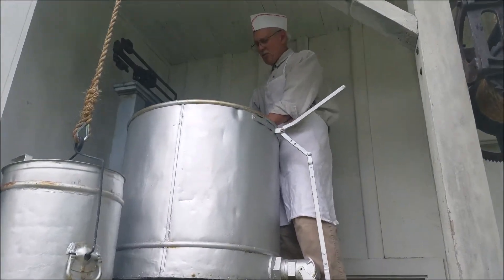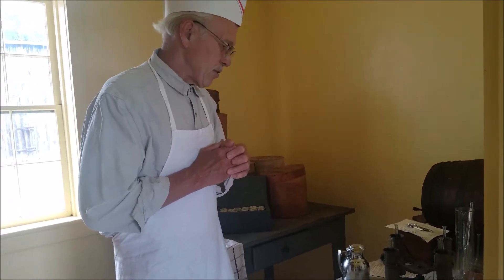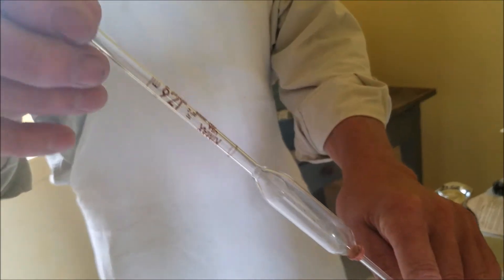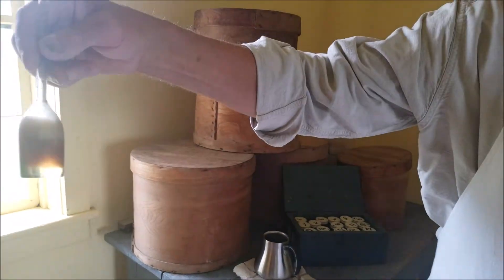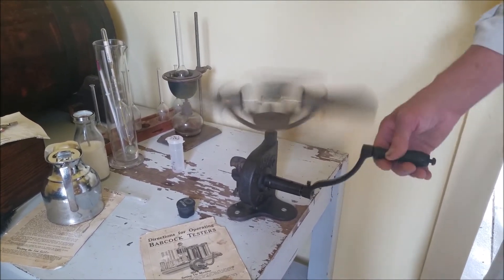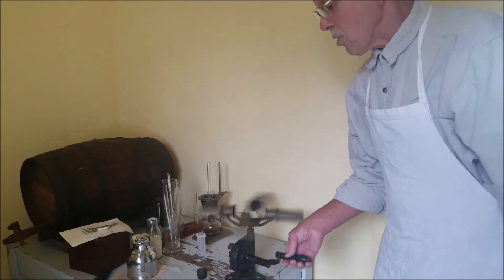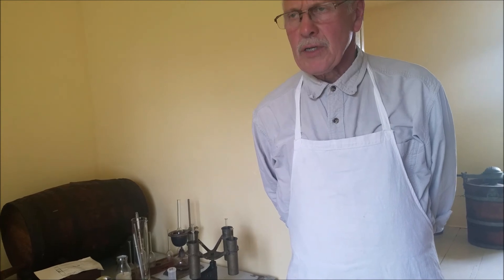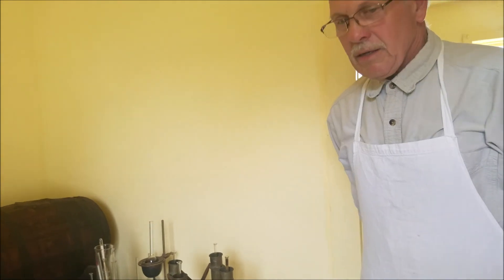What is a Babcock test?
See the Babcock test in use at the Pinecrest Cheese Factory!

The Babcock tester, invented in Wisconsin, measures the butterfat content of milk and cream for a dairy farmer. Even though the equipment and the test itself were relatively simple, the science that created them sparked a revolution in dairy production.